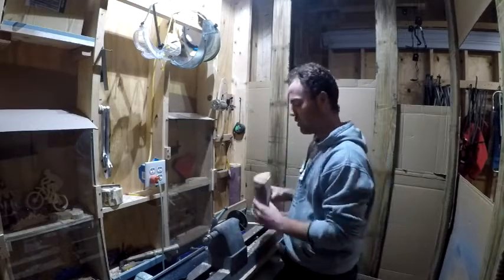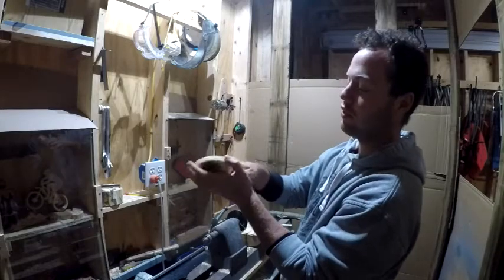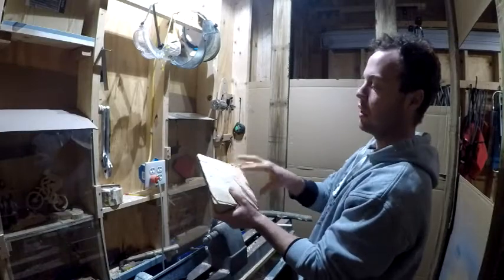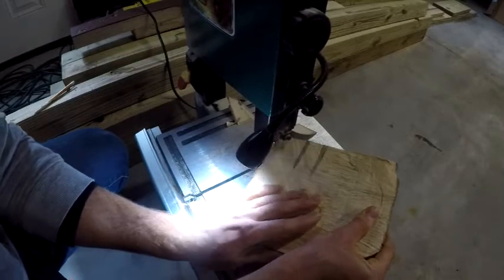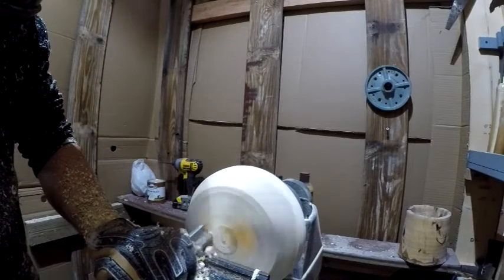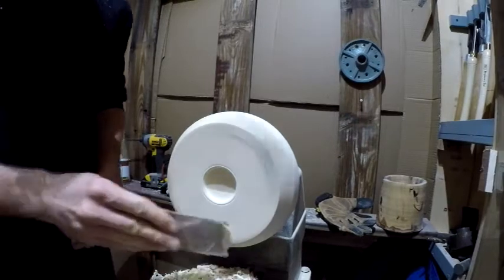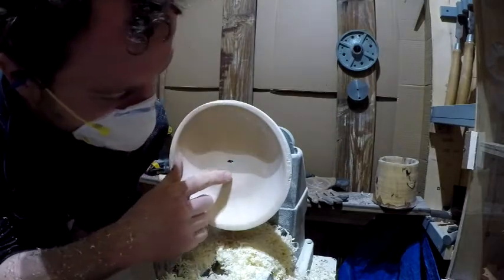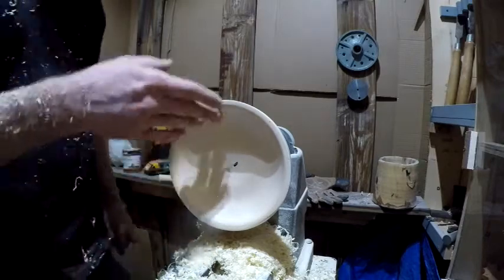Turning My First Bowl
This time I will be attempting to turn a wood bowl from a beech tree in my yard.  Looking back on this video I can see all my beginner mistakes.  Today I am much more confident while turning on my lathe.  I also never keep the machine running while applying my finish.  Having the wood spin only shoots the finish all over the room.  Now I hand spin the bowl while applying some wood finish.

A great way for me to express my art skills while relaxing after work.  I love this complicated and expensive hobby!  Still expirementing with different methods.